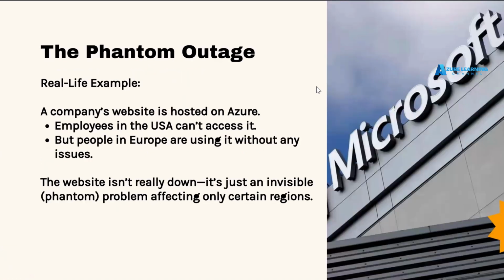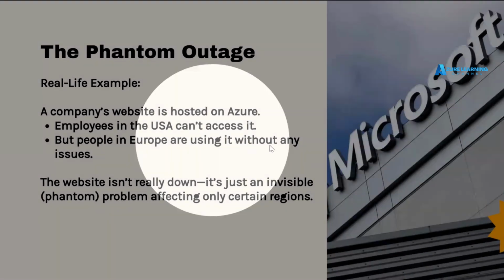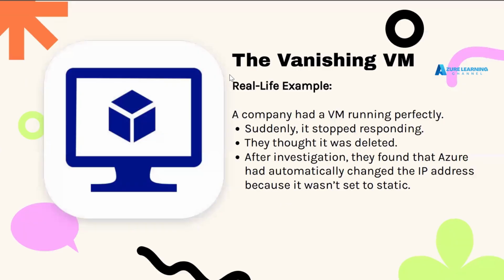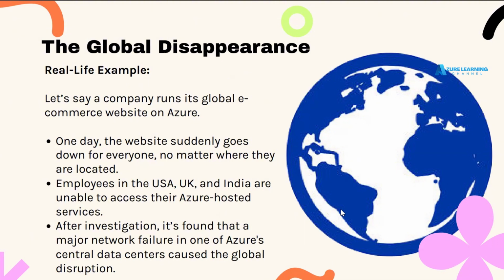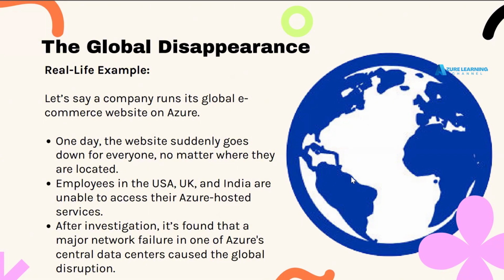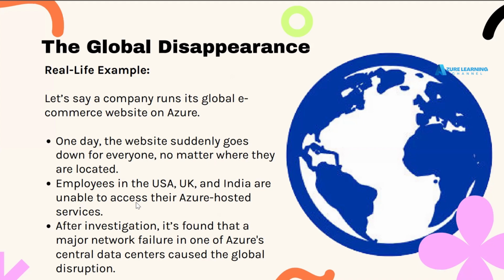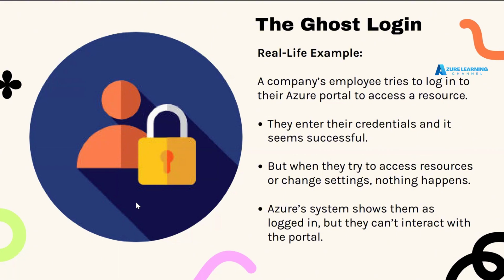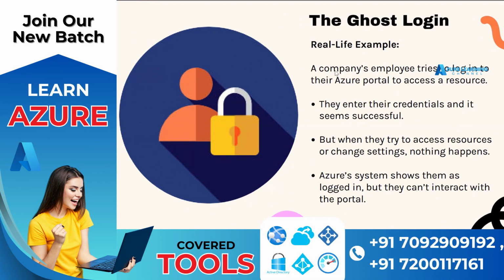The Secret of Microsoft Azure You Should Know! 🔍☁️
🚀 Microsoft Azure is full of hidden surprises! Ever heard of The Phantom Outage or The Ghost Login? Dive into these mysterious cloud stories and uncover the secrets of Azure.

📌 Timestamps:
⏳ 00:07 - Agenda of this video
🕵️ 00:25 - Introduction to Azure Mysteries
⚡ 00:34 - The Phantom Outage
💨 01:31 - The Vanishing VM
📊 02:56 - The Data that Never Left
🌍 04:52 - The Global Disappearance
🔑 06:40 - The Ghost Login

🔹 Discover how Microsoft Azure handles unexpected challenges and what you can learn from them!